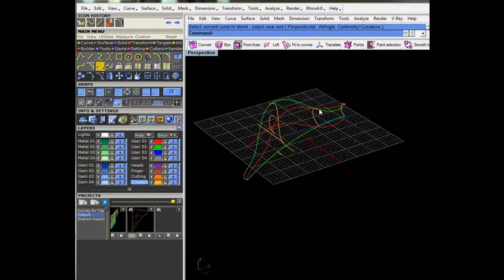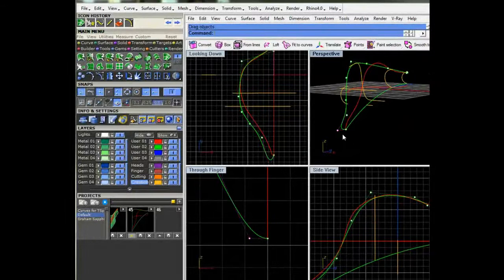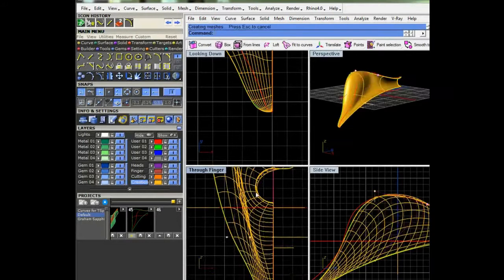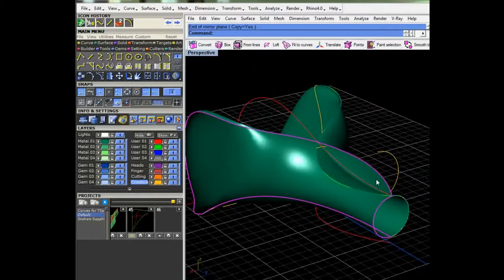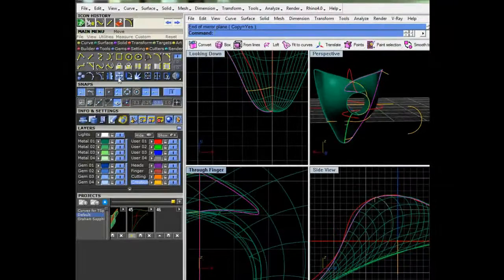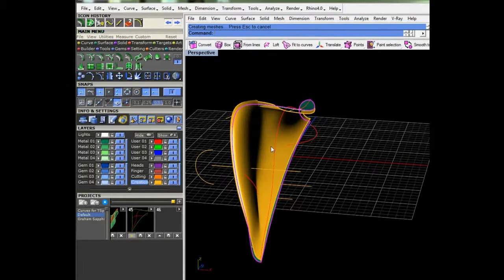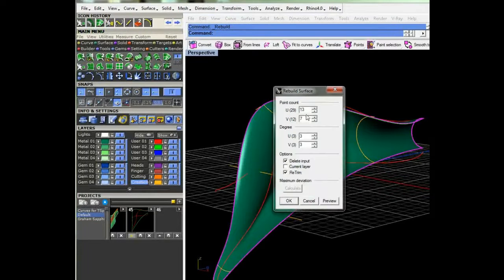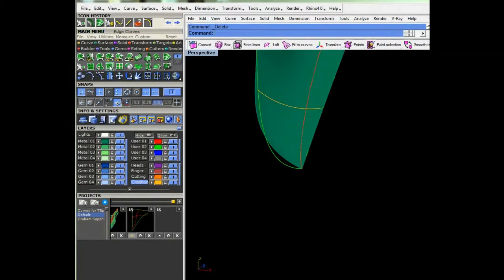gemvision matrix training 1 - part2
gemvision matrix training videos